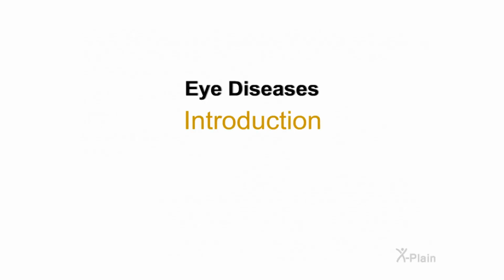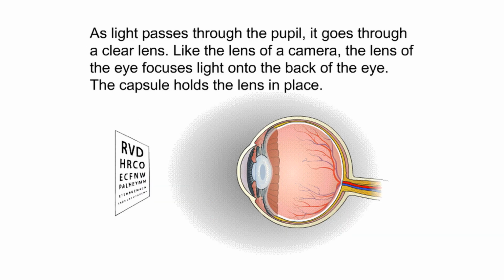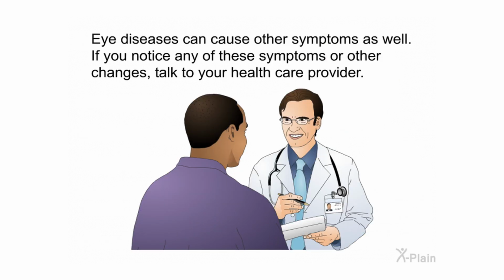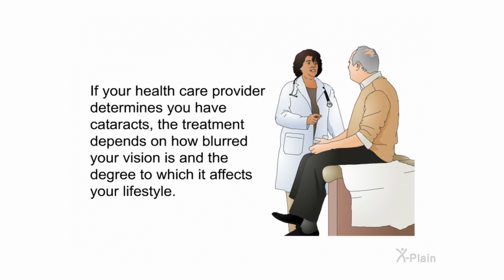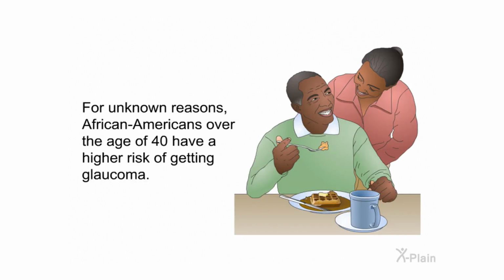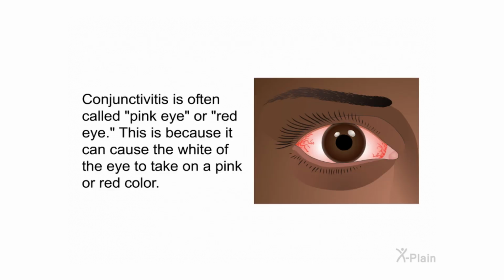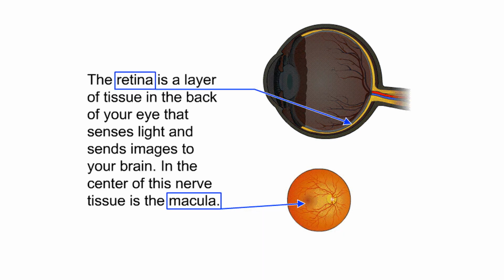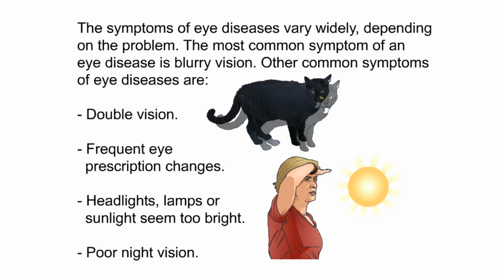Eye Diseases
This program explains eye diseases. The program includes the following sections: what is the role of the eyes, what are general symptoms of eye diseases, what are cataracts, what is glaucoma, what is conjunctivitis and what are retinal disorders.

Sections:
00:00 - Start
00:32 - Introduction
01:10 - The Eyes
02:34 - General Symptoms
03:43 - Cataracts
05:20 - Glaucoma
07:20 - Conjunctivitis
08:42 - Retinal Disorders
09:53 - Summary
10:52 - End

otf30101 Eye Diseases